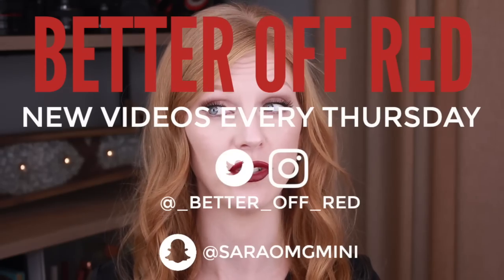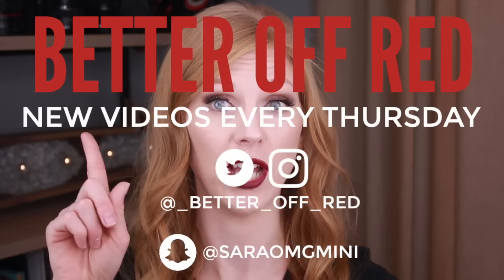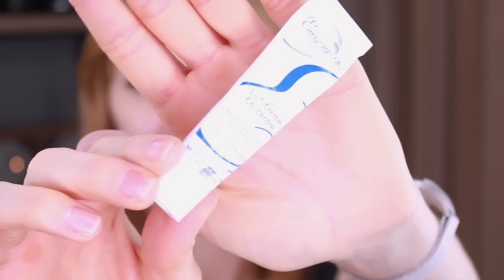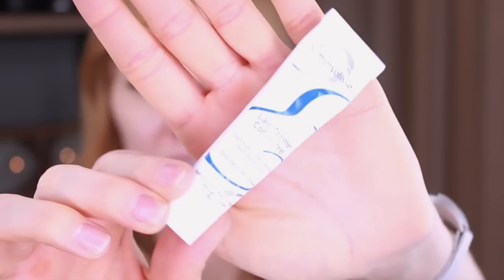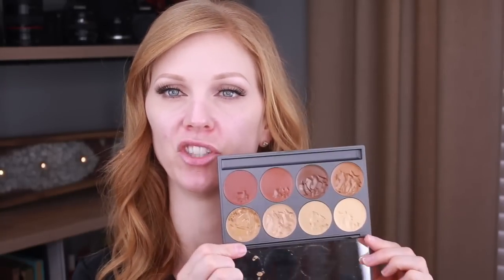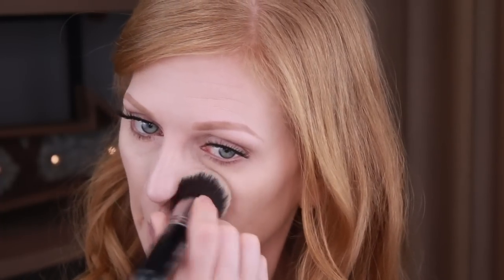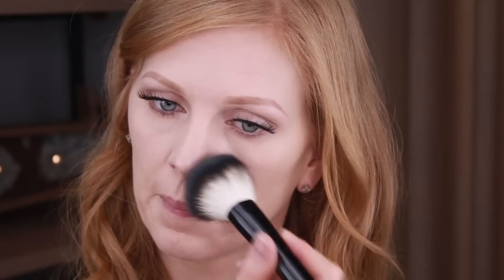BEAUTY BASICS - HOW TO COLOR MATCH FOUNDATION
Choosing the right foundation can be confusing.  In today's video, I'm giving you all the information so you can find your perfect match!

VERO: Better Off Red